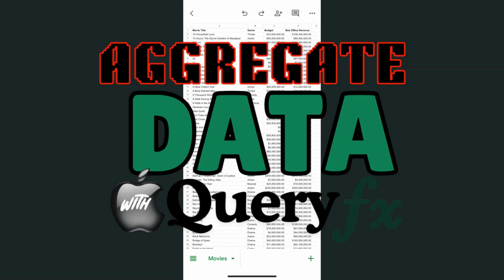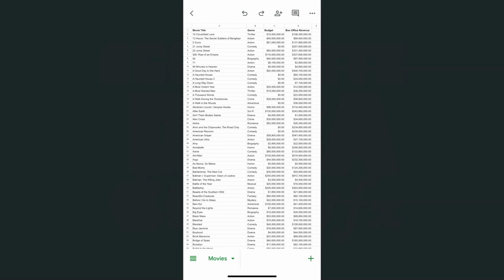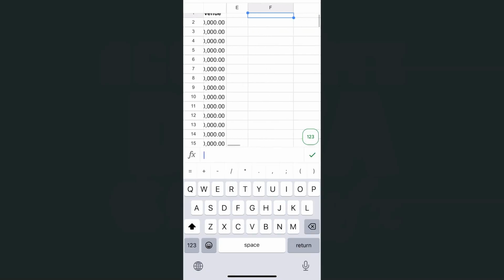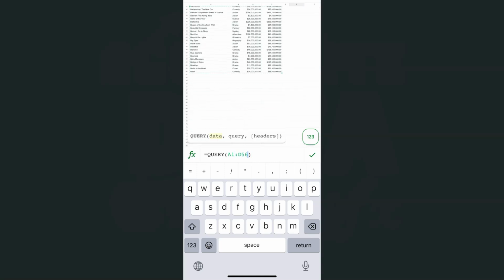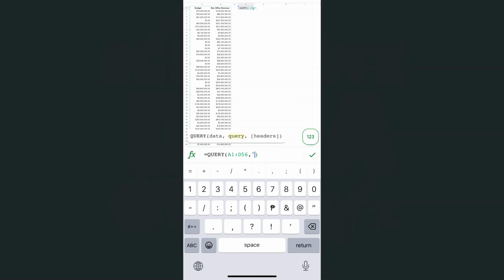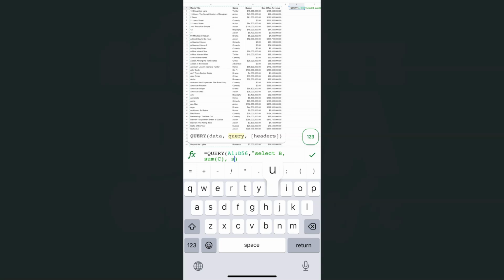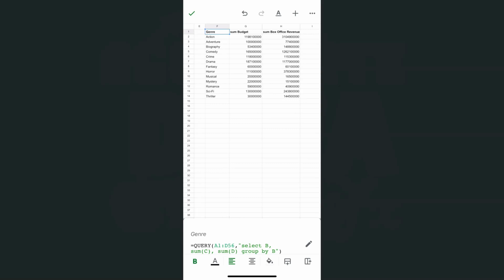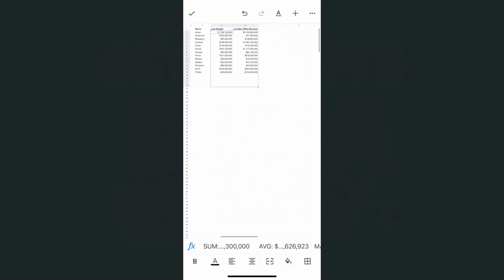Aggregate Data with QUERY Function on the Google Sheets App (iPhone Version)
In this video, learn how to aggregate data using the QUERY function in the Google Sheets app.

The QUERY function allows you to filter, sort, and summarize data efficiently. I’ll cover grouping data with practical examples to help you master this powerful tool in the Sheets App. Watch till the end for tips and tricks to optimize your workflow.